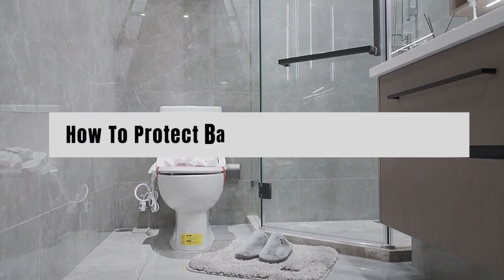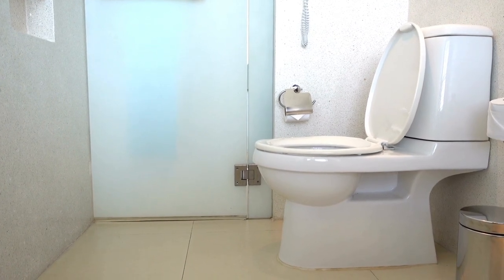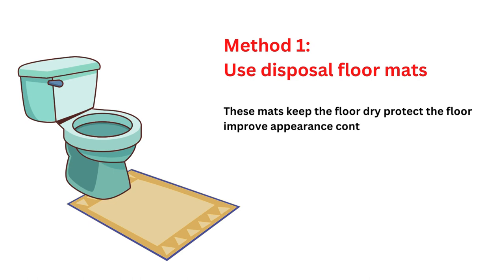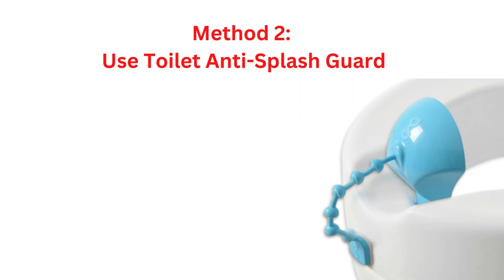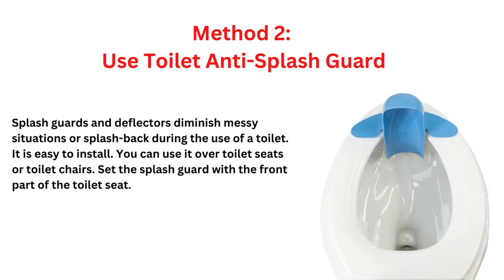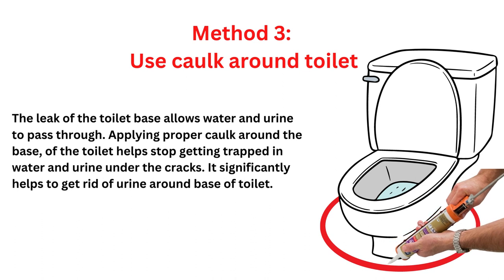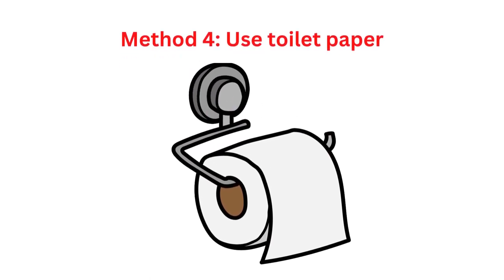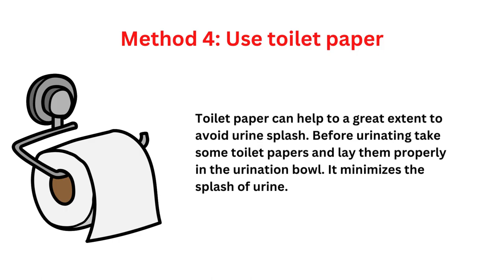How To Protect Bathroom Floor From Urine With 4 Pro Tips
How to protect bathroom floor from urine? You can use any good disposal floor mats or anti-splash guard in the toilet to protect the floor from urine stains. Since everyone has a busy life, we are going to share some tips. This video will help you to know the tips.

FIND US -